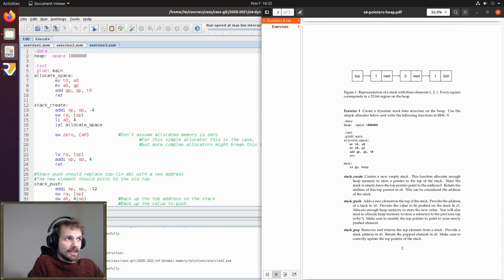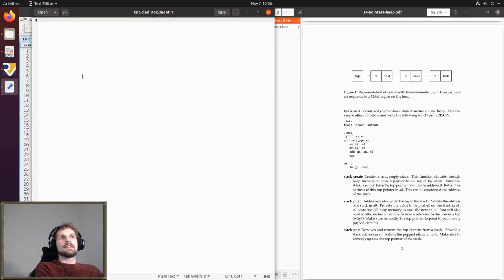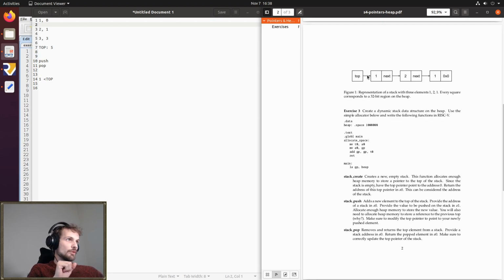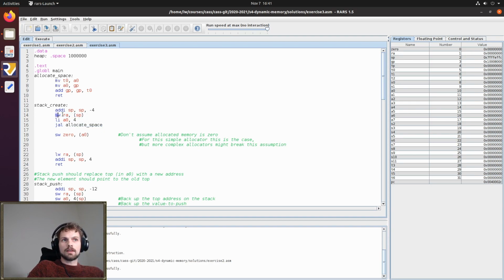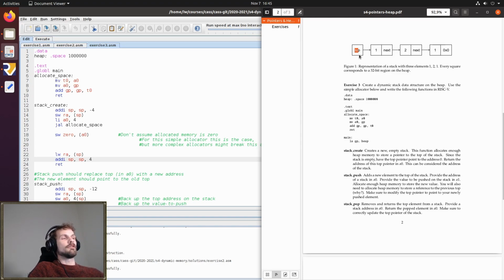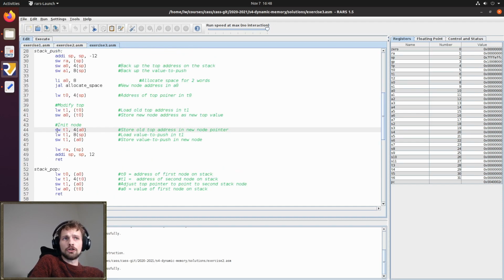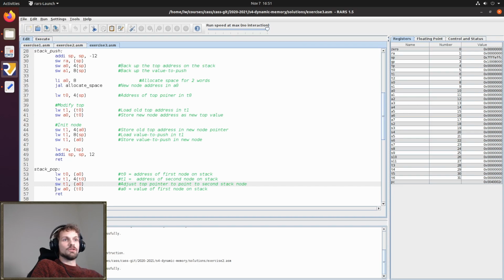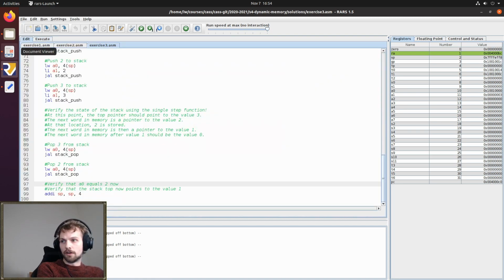[CASS] Exercise Session 4: Solution to Exercise 3